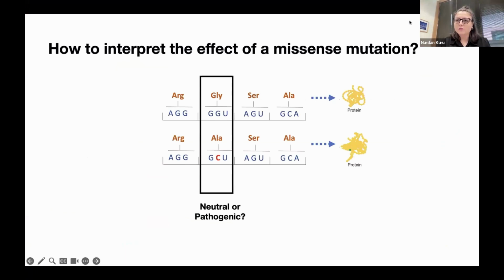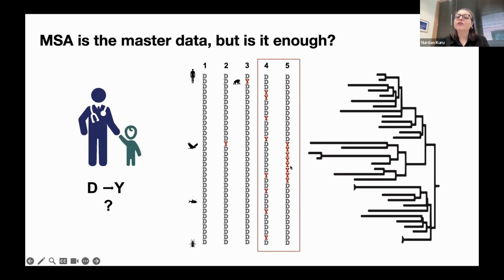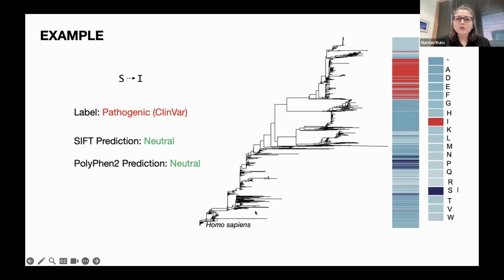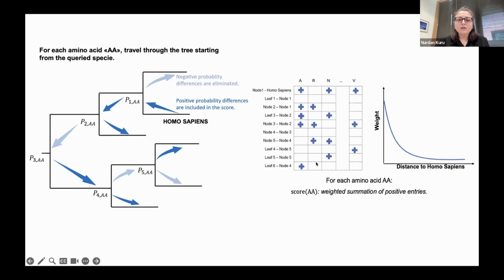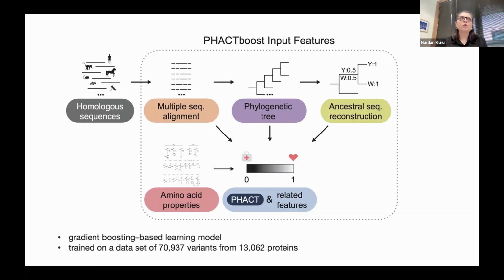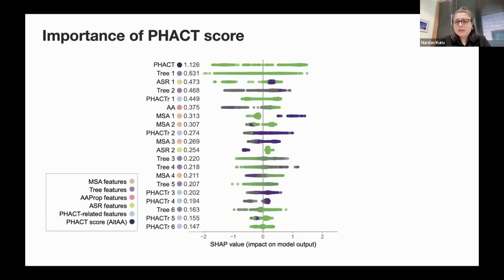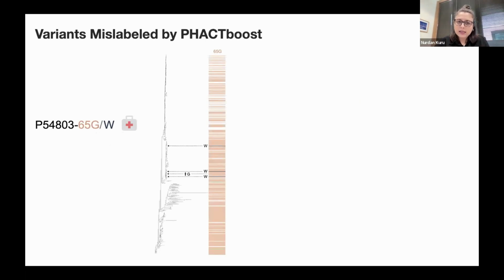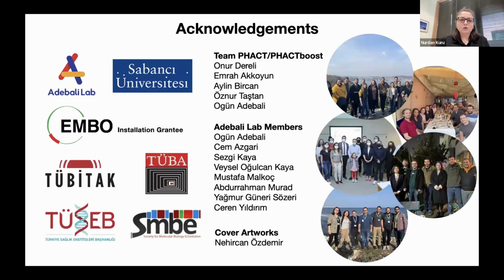Phylogeny-Driven Approaches for Variant Effect Prediction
Nurdan Kuru  - Cold Spring Harbor Laboratory
"Phylogeny-Driven Approaches for Variant Effect Prediction" presentation for the August 05 2025 VARIANT EFFECTS SEMINAR SERIES (VESS) - An early career scientist-led seminar series sponsored by the Atlas of Variant Effects Alliance